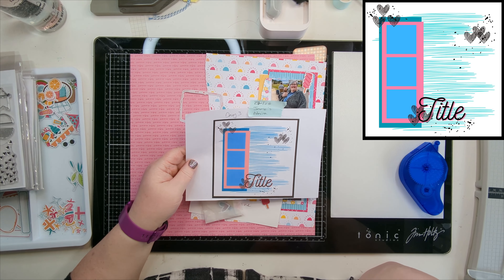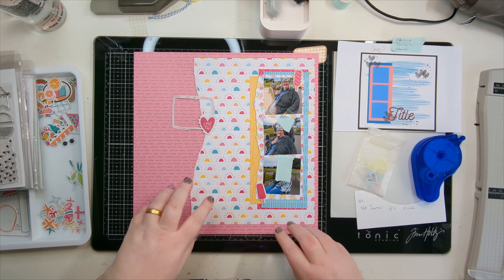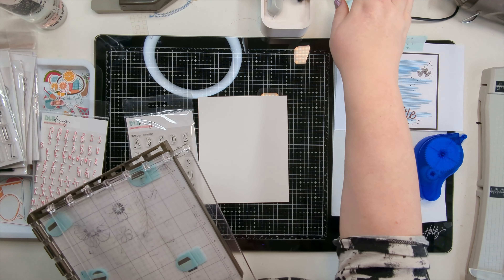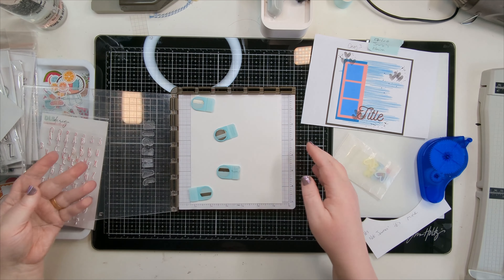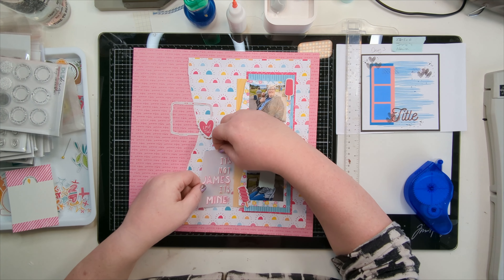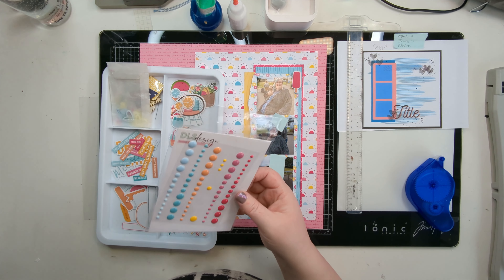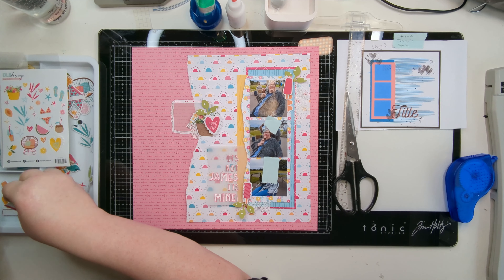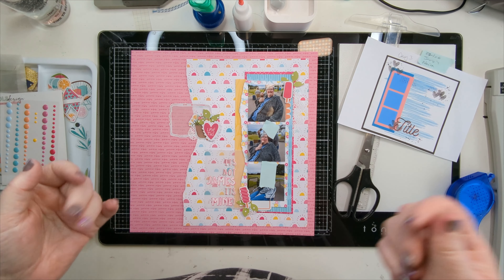Scrapbook Process #162 Its Not James' Its Mine 1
Day 3 of 30 Days of Sketches by @ChristysBeautifulLife and my layout today is using Playful by @dlsdesign
Todays sketch is by Vanessa Bell.